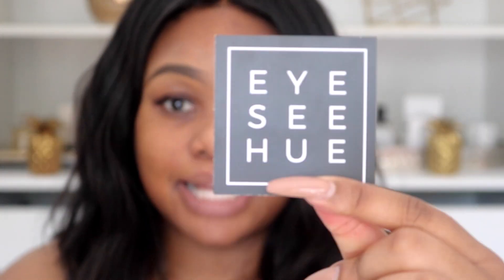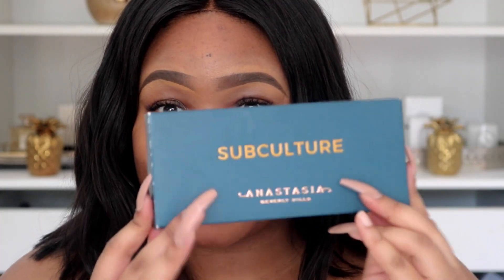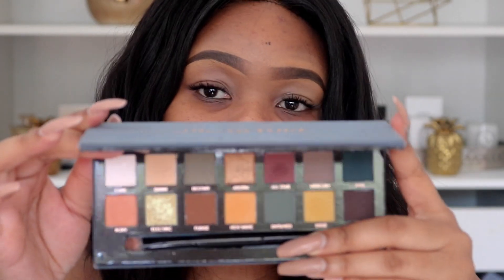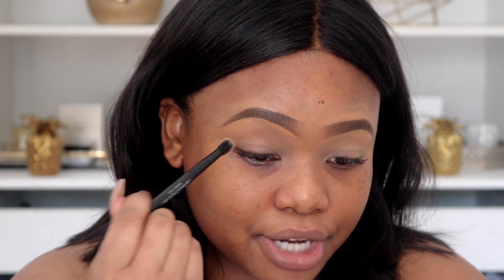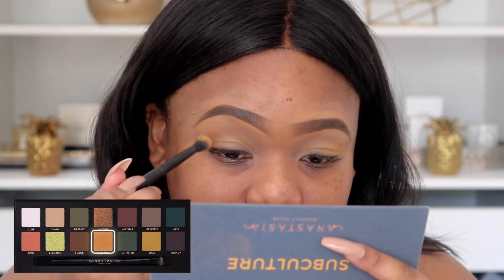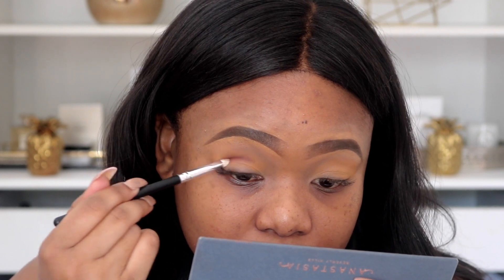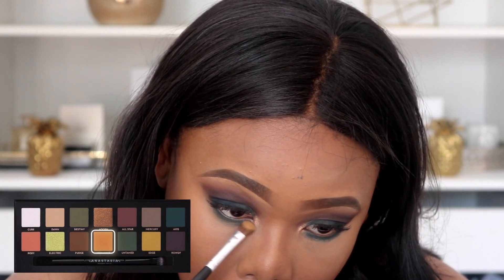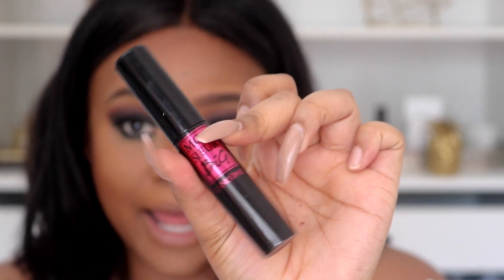SHOOKETH!!! | ANASTASIA BEVERLY HILLS SUBCULTURE | Cynthia Gwebu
♡♡♡♡OPEN ME!♡♡♡♡
WATCH 1080HD

WOW! During the editing process I wasn't even sure if I wanted to upload this video. The most controversial palette of the year - ABH SUBCULTURE - was on my "to-have" list, purely for the purposes of testing it out for myself. There are some beautiful shades in this palette which I would probably use for other looks but to use this palette on its own was a tad bold on my end. If you love to shop international brands, visit EYESEEHUEMAKEUP.COM - there is tons of stuff to shop online!

MUSIC
- NINIOLA - MARADONA

♡♡♡♡ FOLLOW ME ♡♡♡♡